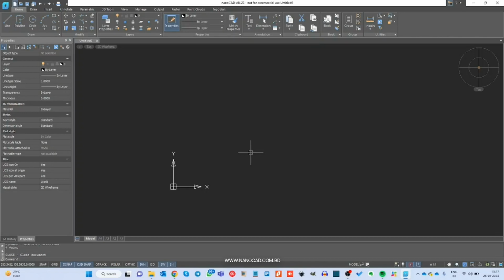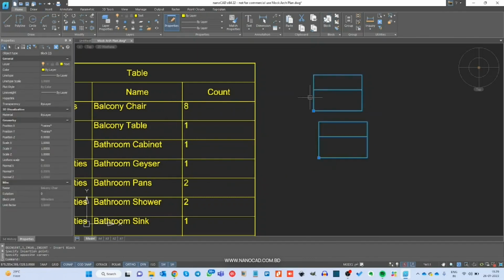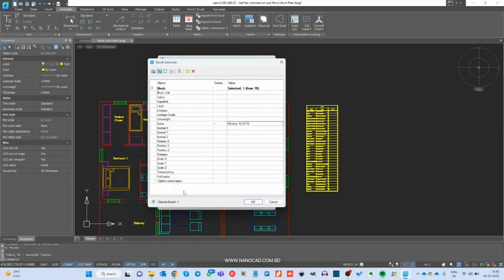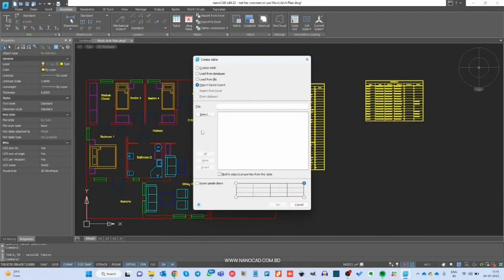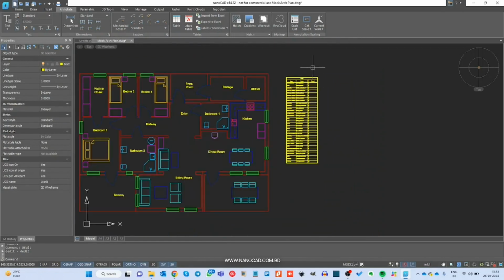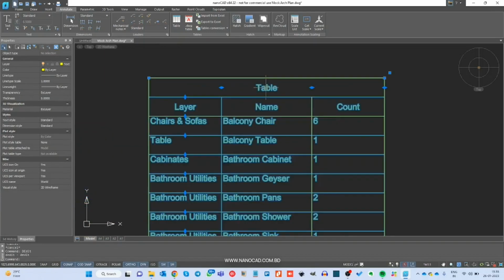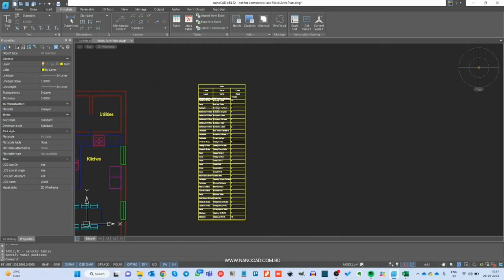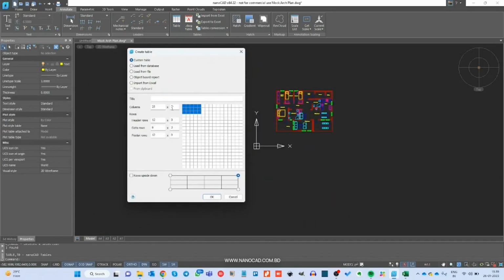Object Based Report in nanoCAD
nanoCAD is a modern computer-aided design (CAD) platform that provides designers with powerful capabilities in 2D drafting and 3D modeling.

nanoCAD can be used on its own as a cost-effective DWG-editor, or customized with essential modules: Construction, Mechanica, Raster, Topoplan and 3D Solid Modeling.